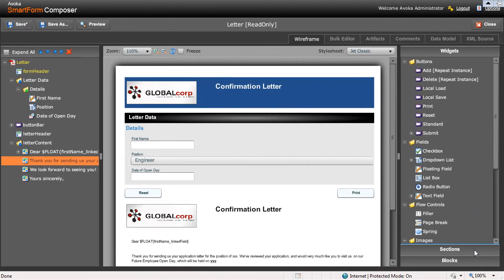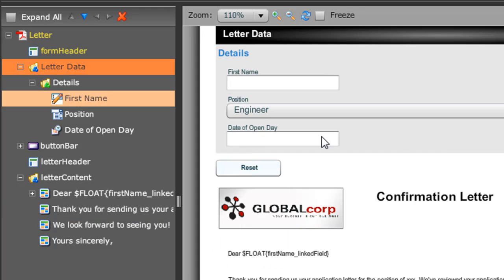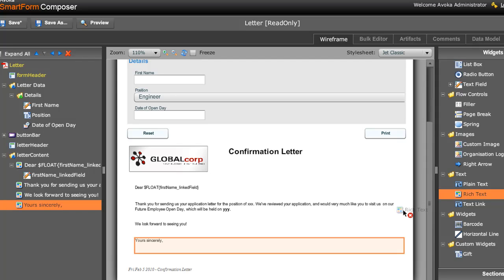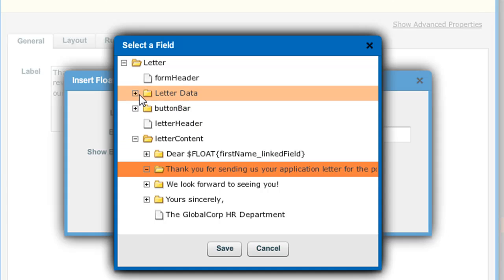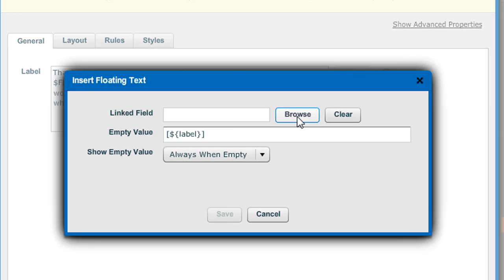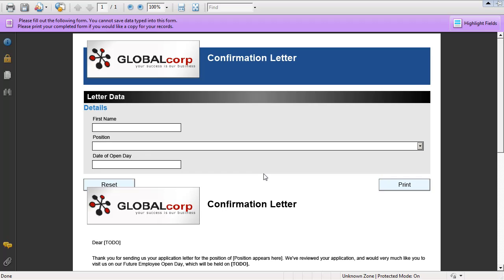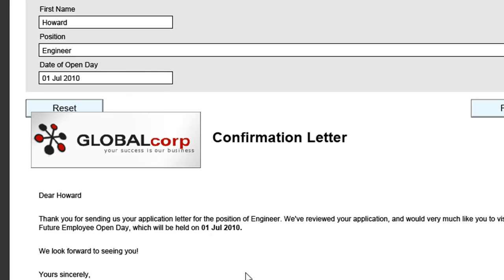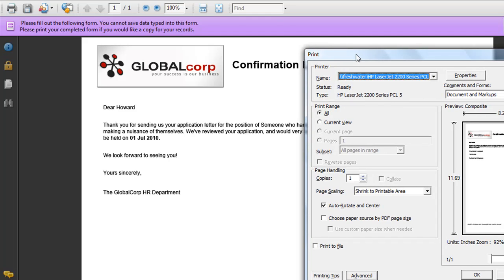Letter-style forms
Avoka SmartForm Composer - Letter-style forms allow you to create a form that "morphs" into a letter when printed.